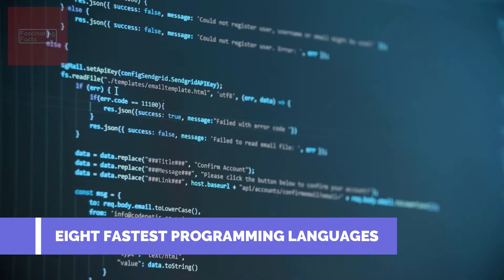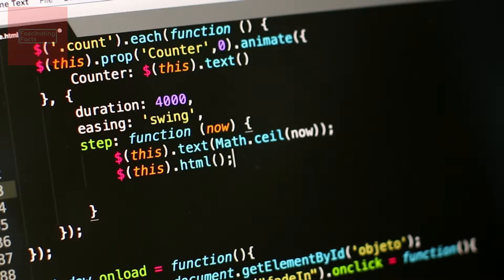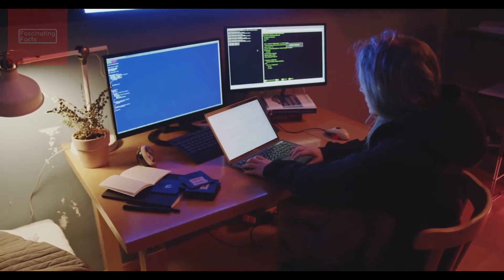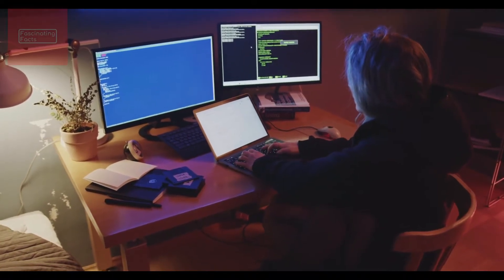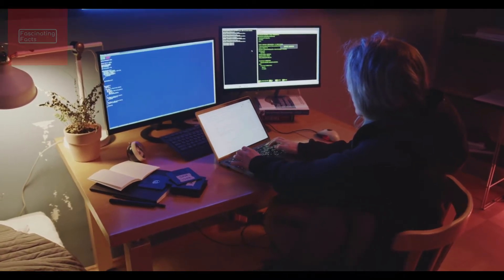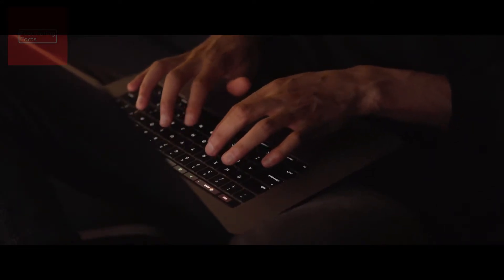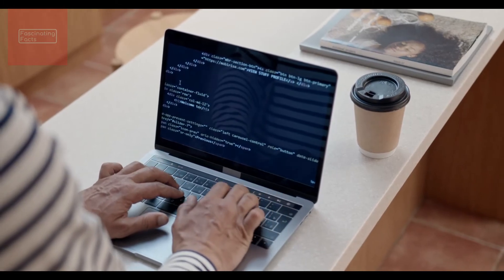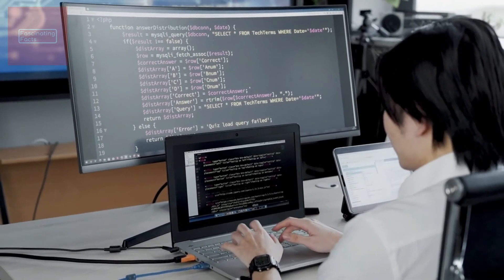8 Fastest Programming Languages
In this video, we will be discussing about eight fastest programming languages, based on execution speed.